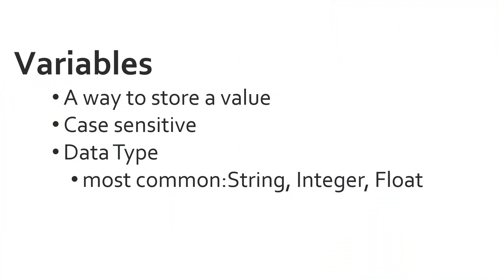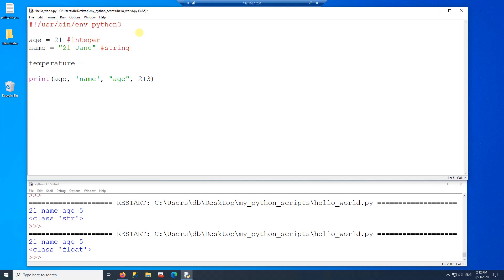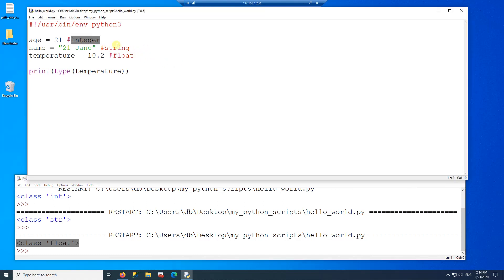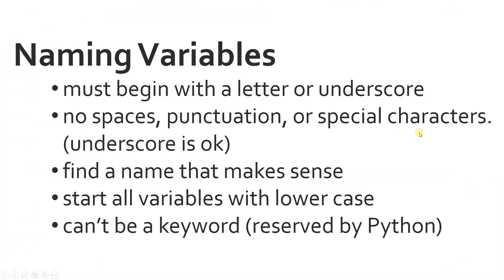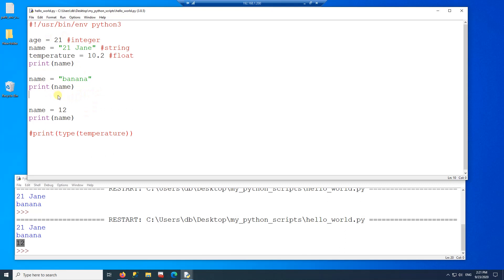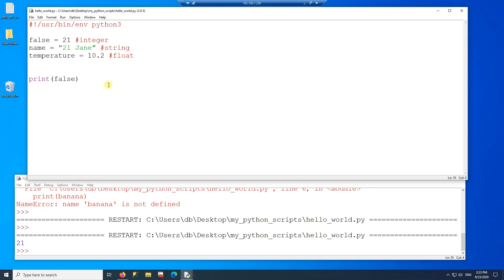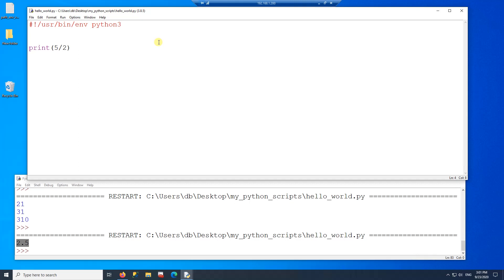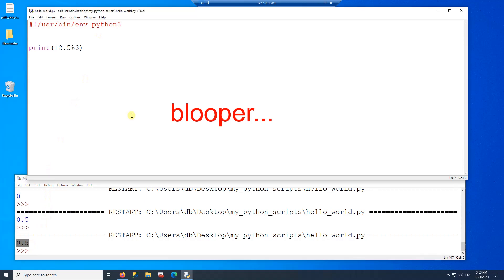Python Tutorial - Part 04 - Variables